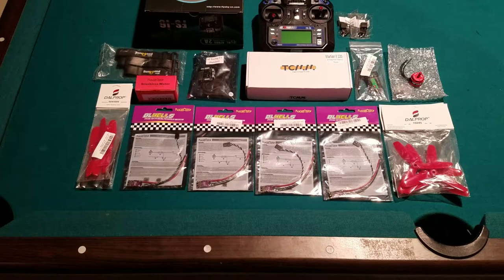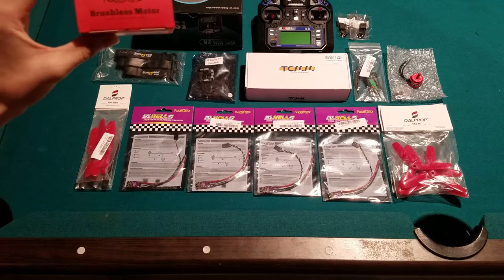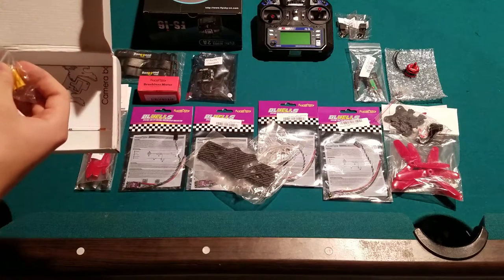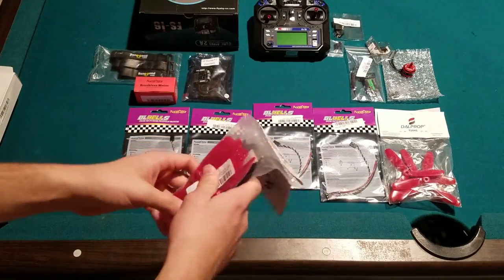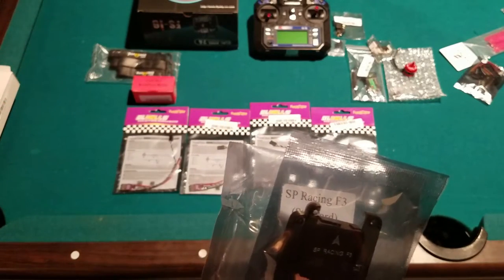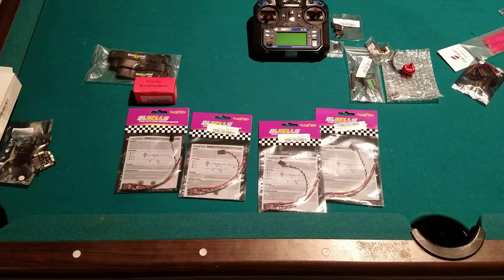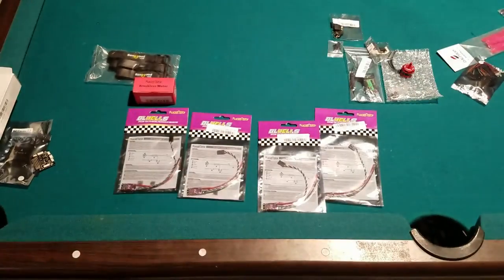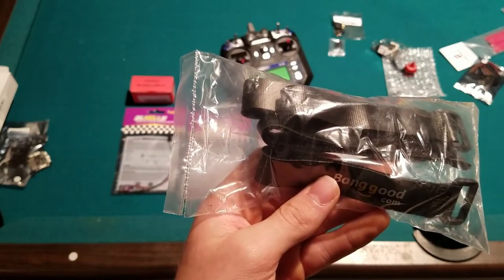Martian II Race Drone Build: Parts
This is the first video in my Martian II frame, quadcopter build series. I will discuss the parts I have chosen to use and here is the list I said I would put in the description.

Props (2 Blade):

Props (3 Blade):

25A Esc:

35A Esc:

Battery Straps:

Flight Controller:

Total Cost (with charger): ~$203